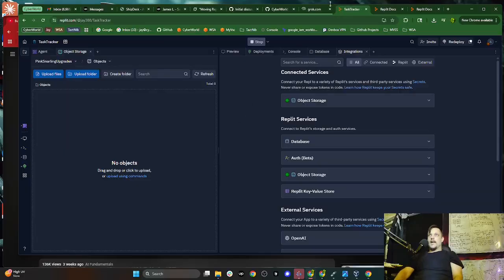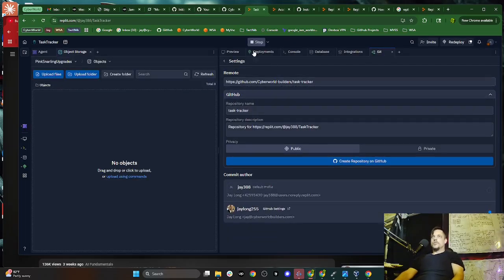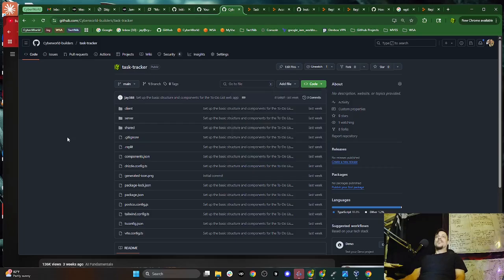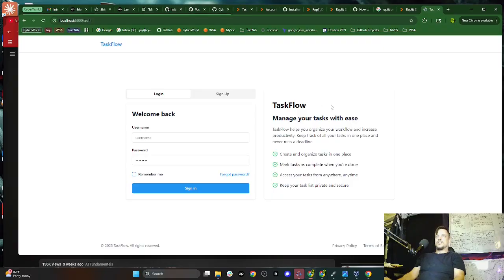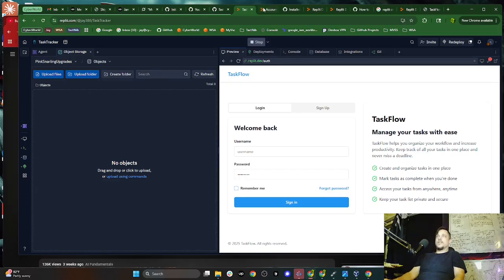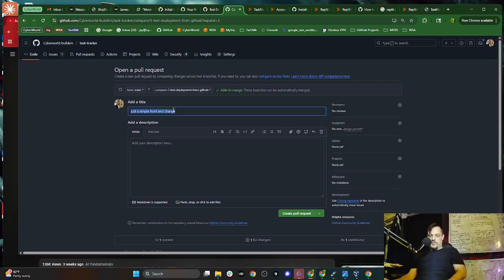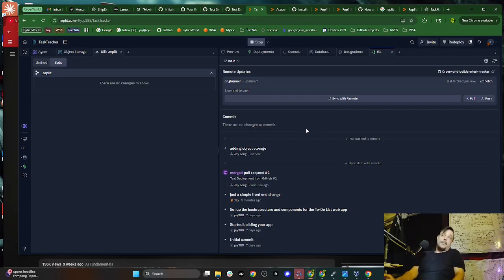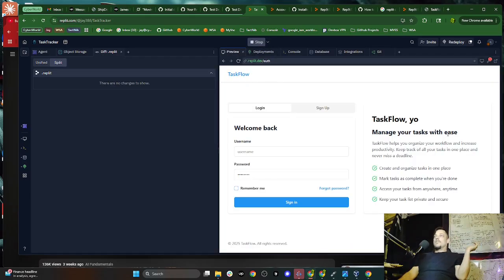Toggling Between Vibe-Coding and Power-Coding with Replit, Cursor and GitHub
Power Coders can understand your system on a deep technical level, and have access to a variety of tools and agents that are not available to Vibe Coders. But it's no reason to sacrifice the extraordinary ability to work with Vibe-coding agents with unprecedented low cost, high velocity experiences. This video walks you through how to connect your Replit to GitHub so that you can involve a human power coder when you need to, without breaking your ability to vibe with your agent from your phone.